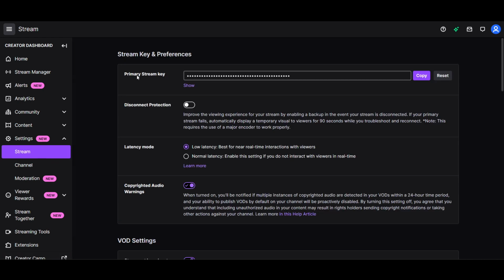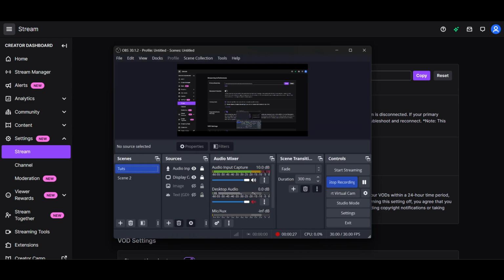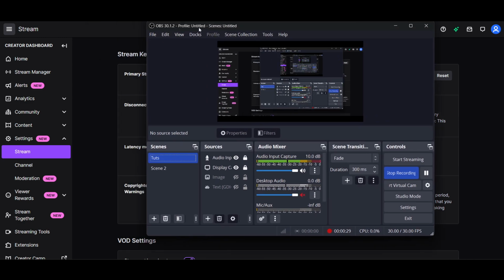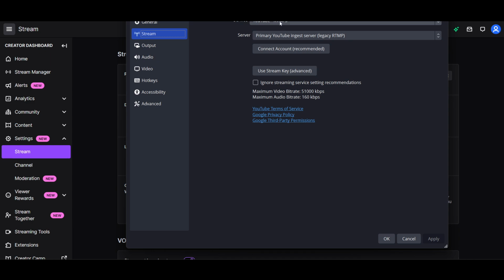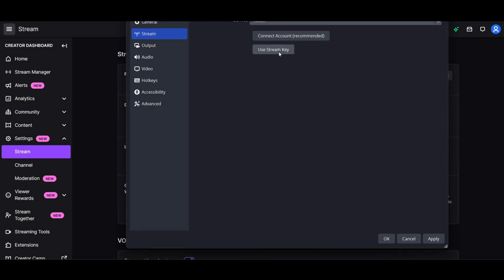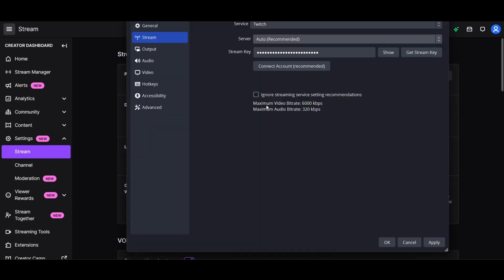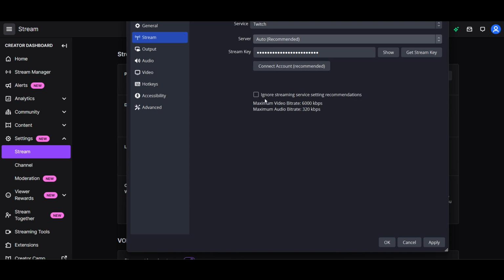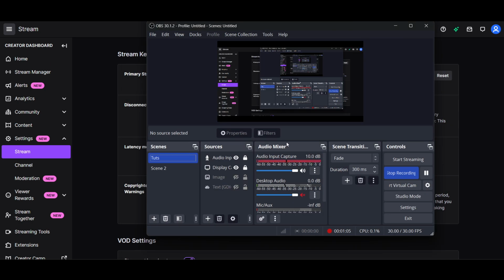How To Go Live On Twitch 2024 | PC Method